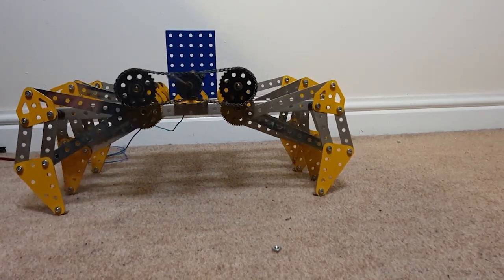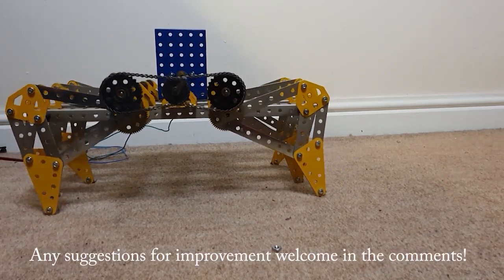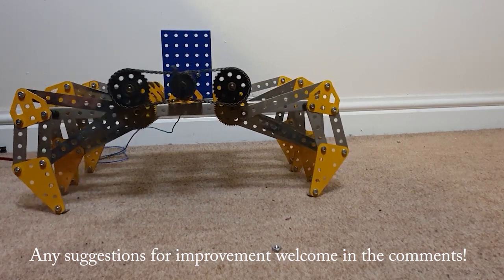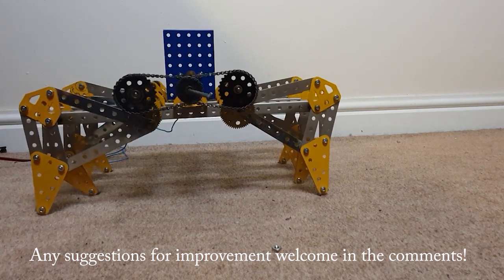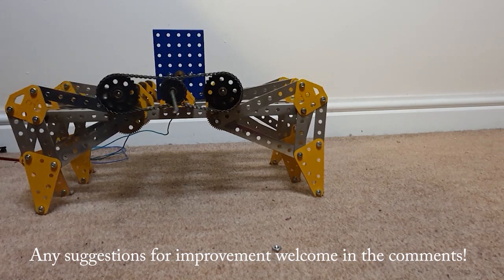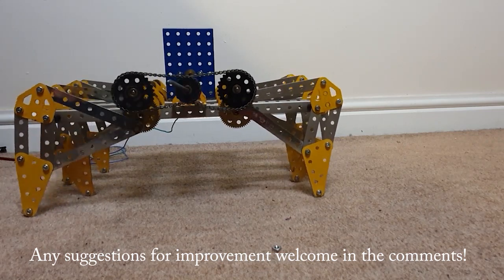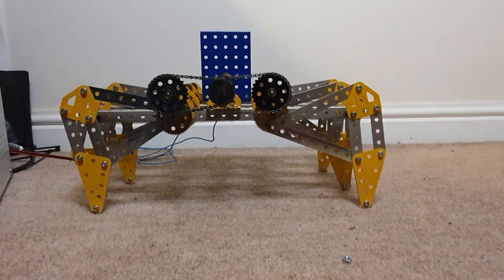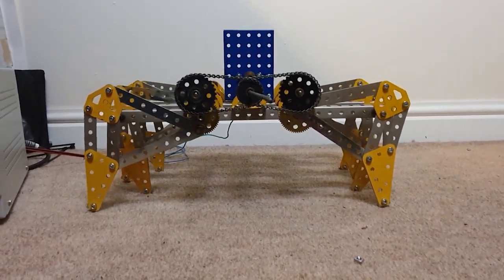My metal STRANDBEEST - will it walk?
In this video, I built a Strandbeest with meccano – an amazing model toy! If you're interested in building your own models with meccano, then you'll want to check this out – it's really easy to do and the end product looks fantastic!

This Strandbeest is a great example of how you can use meccano to create simple but beautiful models. If you're a fan of Theo Jansen's incredible models, then you'll love seeing this toy in action!

Strandbeest were originally created from PVC and powered by the wind by a very clever chap called Theo Jansen.  This is my attempt at a Meccano version.